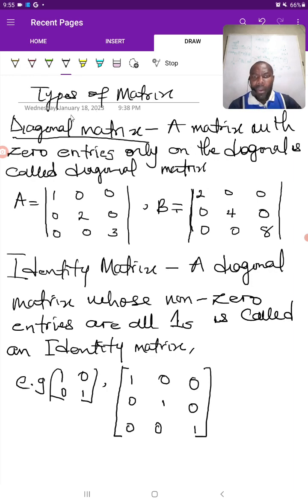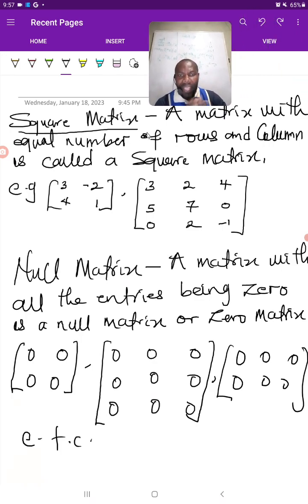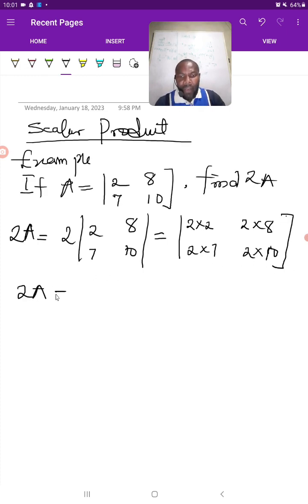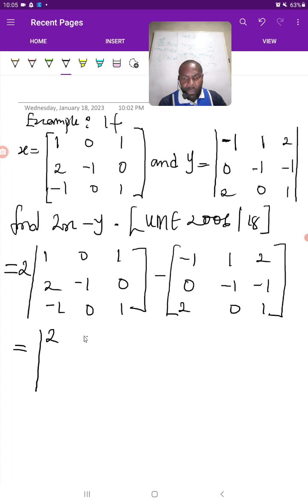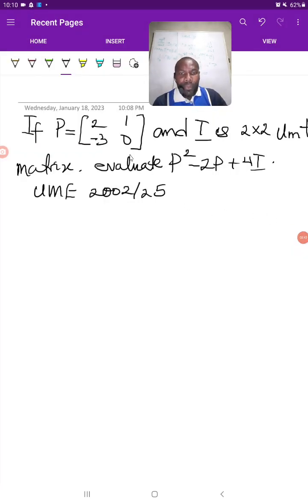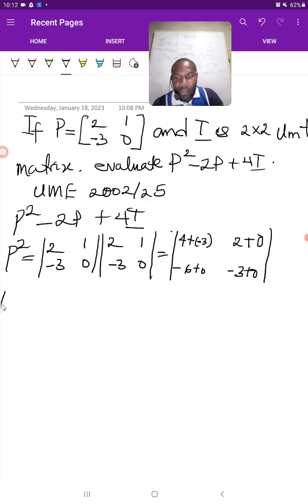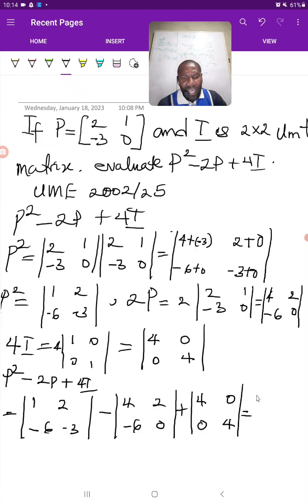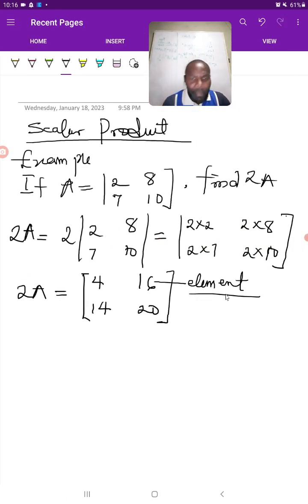Matrix questions and Answers and waec, neco and jamb example